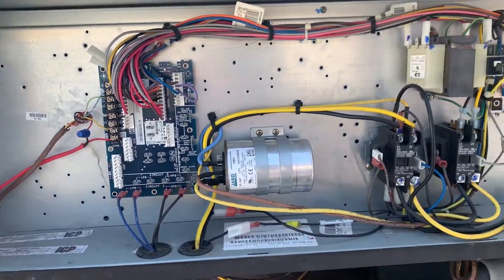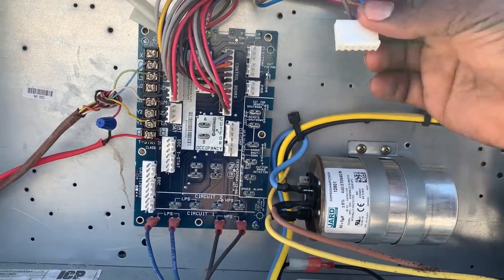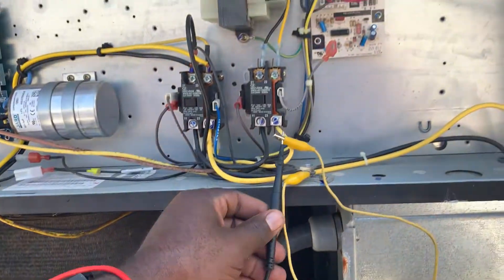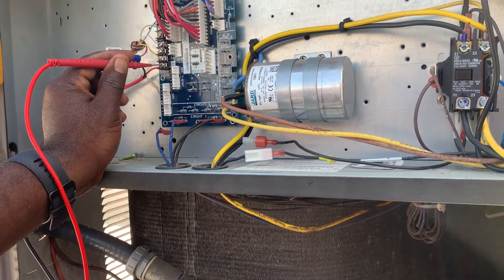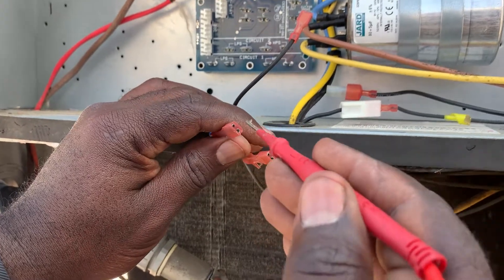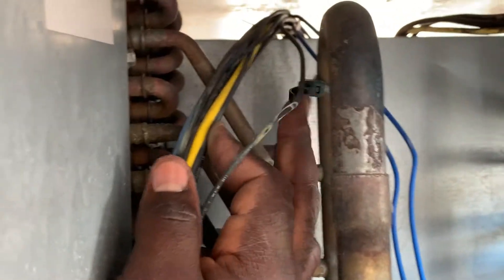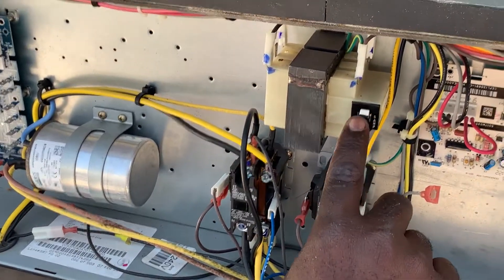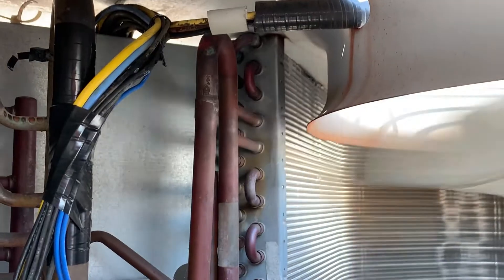How To Find A Low Voltage Short Fast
Low Voltage Short